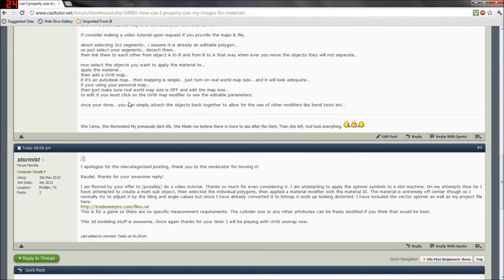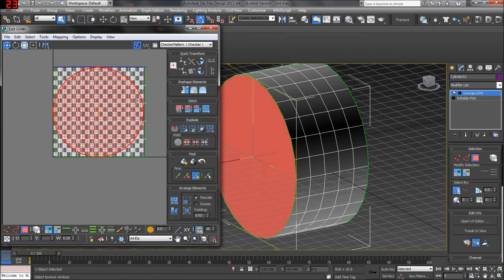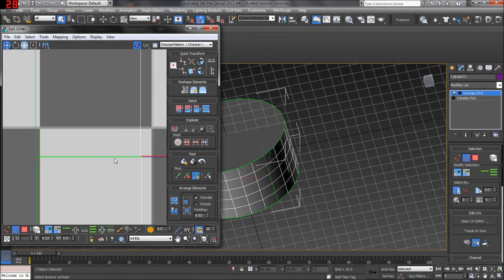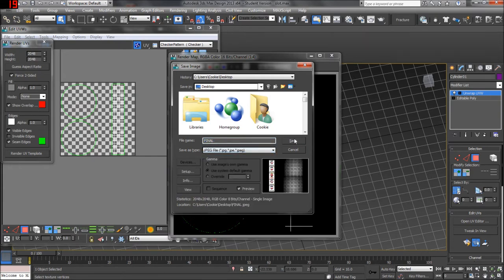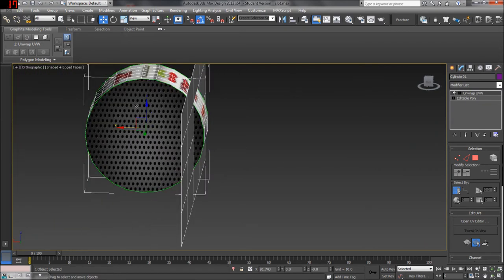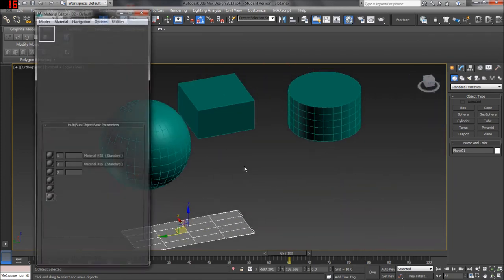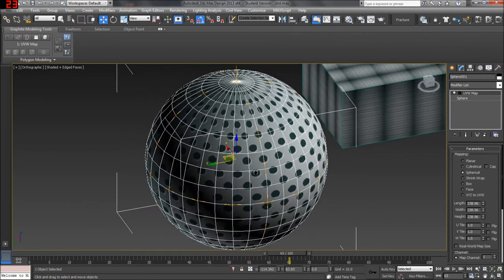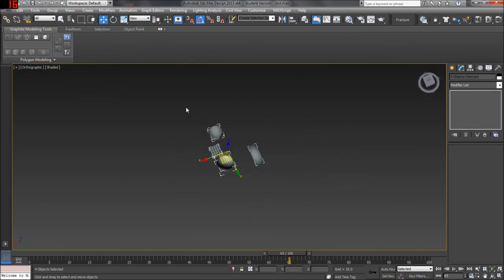3ds Max UVW MAP UNWRAP UVW Mapping tutorial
Raudelsolis.blogspot.com

CG portfolio?
This tutorial will show you how to use the UVW Map and Unwrap UVW